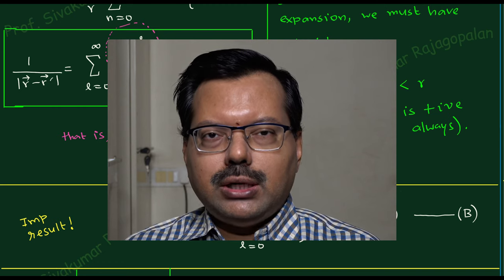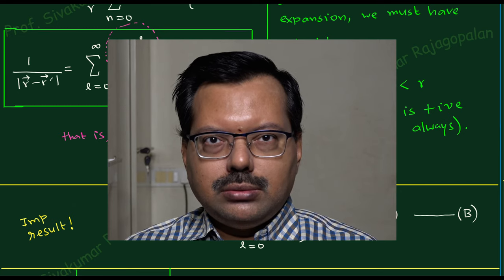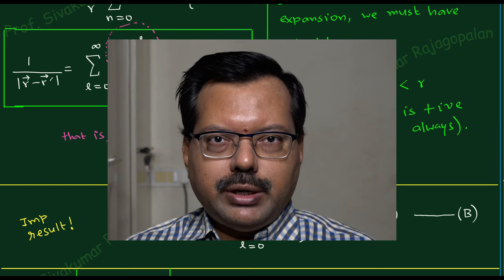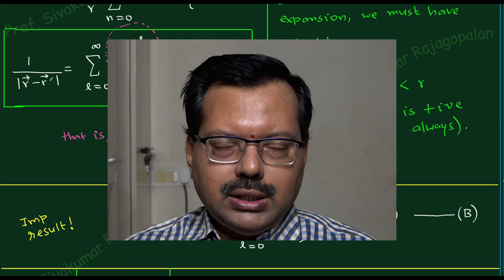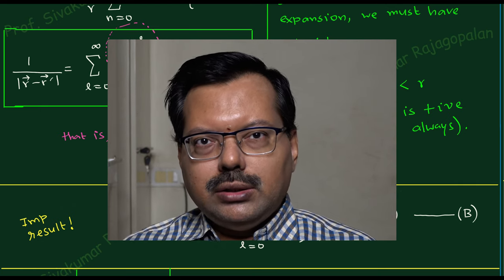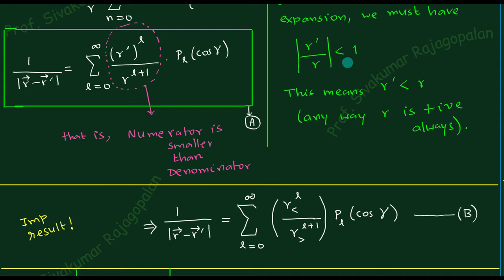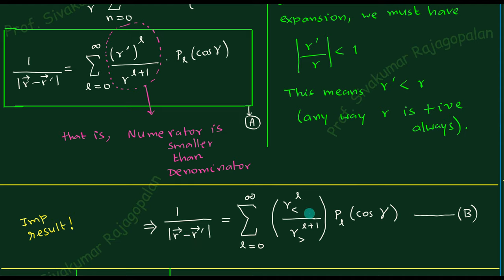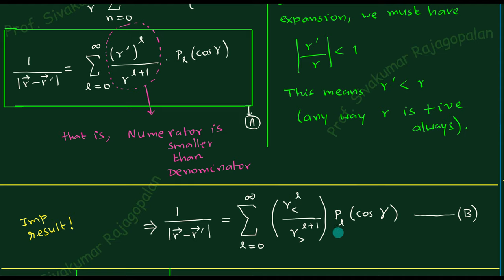Classical Electrodynamics Lectures 10 | Multipole expansion | MSc Physics Online Classes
Recommended book:
Introduction to Electrodynamics by David Griffiths. 4th edition.